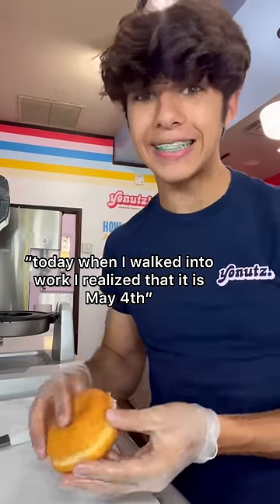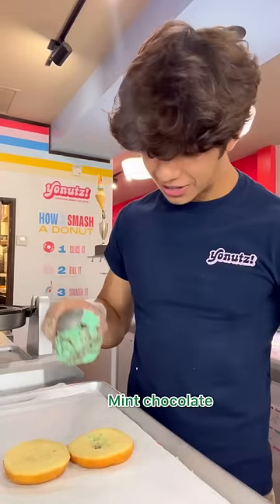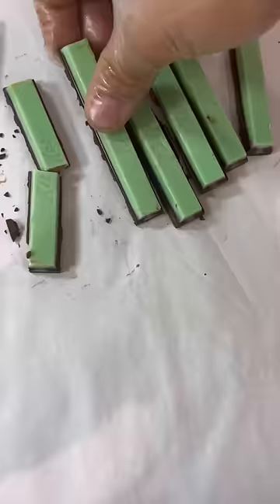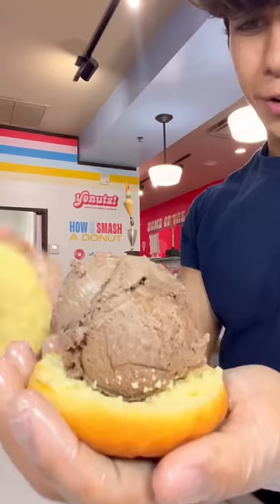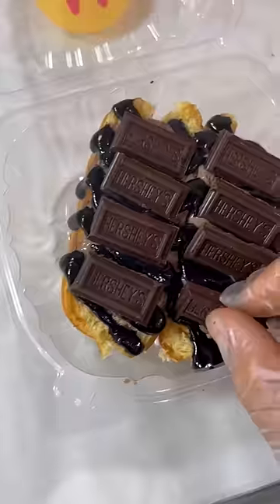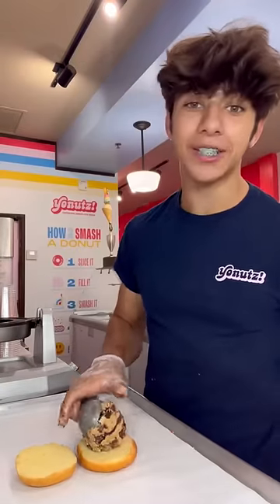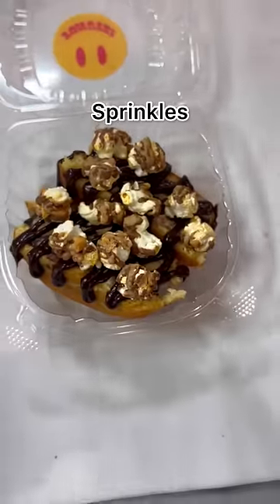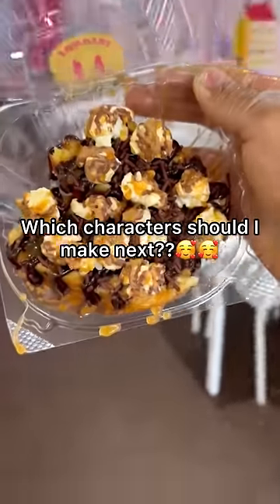Making a Flavor for Each Star Wars Character (May 4th!!)